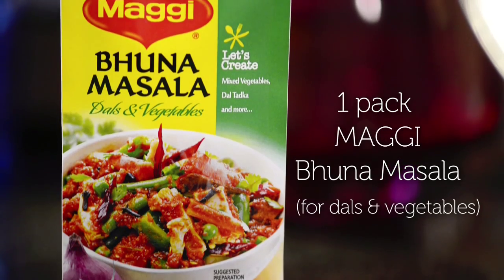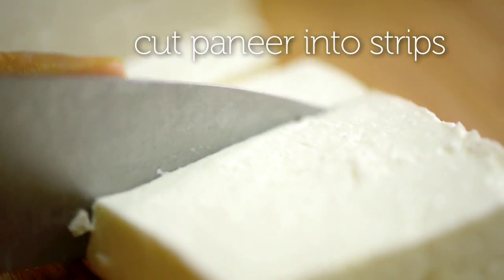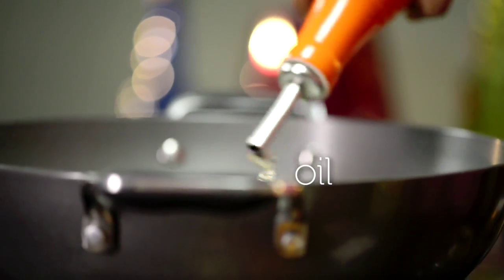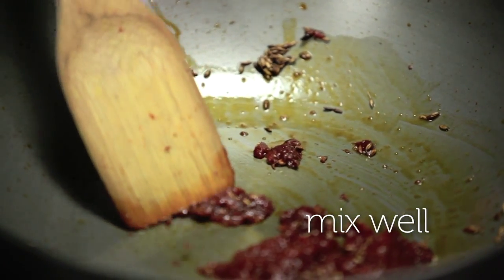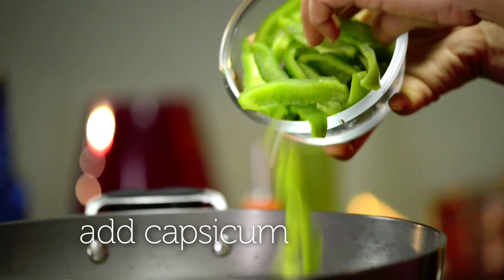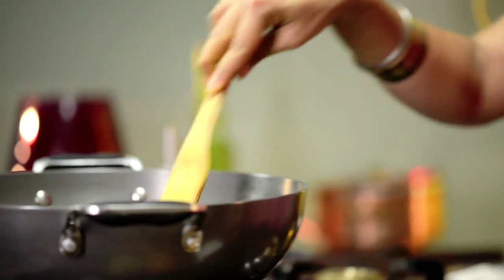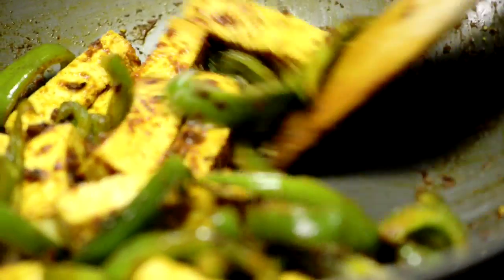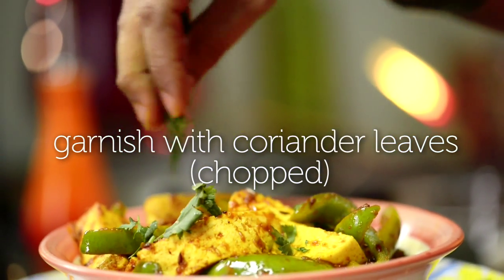Kadhai Paneer Recipe | MAGGI Creative Kitchen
Kadhai Paneer - Soft Paneer cubes cooked in a spicy tomato based gravy. MAGGI Creative Kitchen brings to you an easy and simple way to cook restaurant style Kadhai paneer at home.